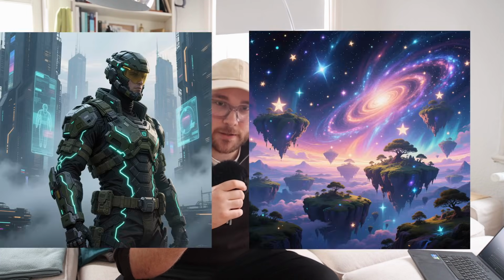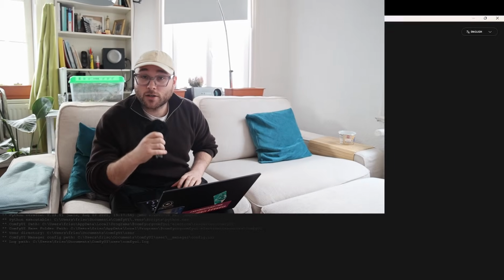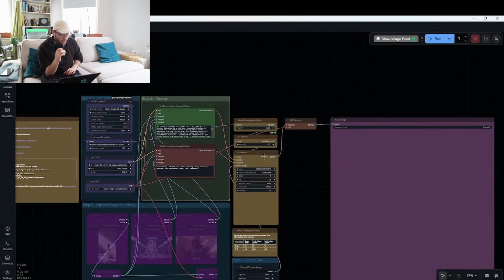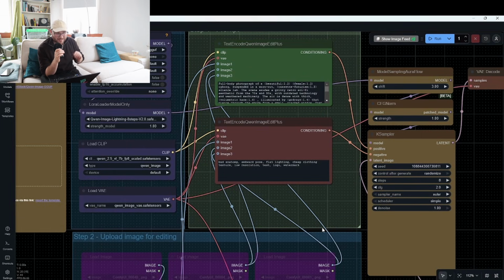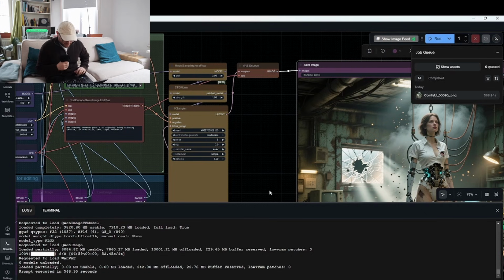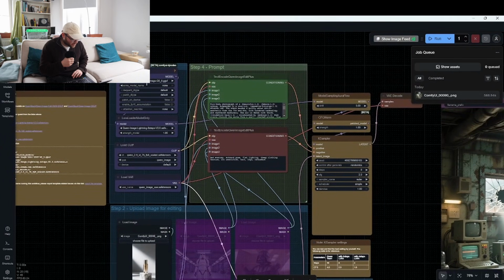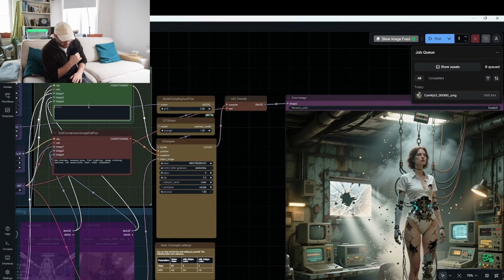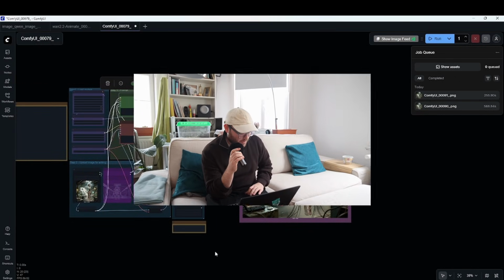Qwen Image Edit on 4GB VRAM: Generate and Edit, Free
Qwen Image and Qwen Image Edit 2509 as GGUF in ComfyUI: make an image, then edit it, on a 4GB RTX 3050 laptop. Fully local, no cloud, no subscription.
Update: on 12GB I use Qwen Image 2.1 now On 4GB this one still works.

All the model links are on the workflow page.

Chapters
0:00 Introduction to Qwen Image
1:12 Understanding edit models
1:57 Workflow and image creation
4:47 Editing generated images
8:17 Conclusion and final thoughts

Tested on: RTX 3050 Laptop, 4GB VRAM, 16GB RAM